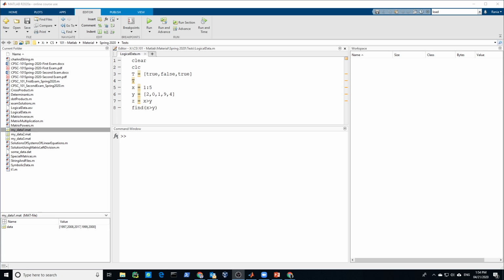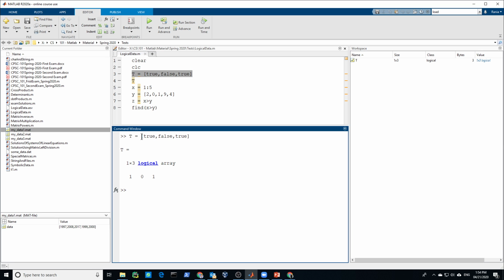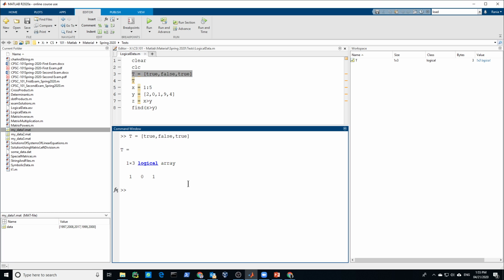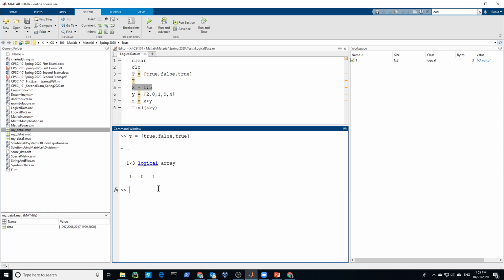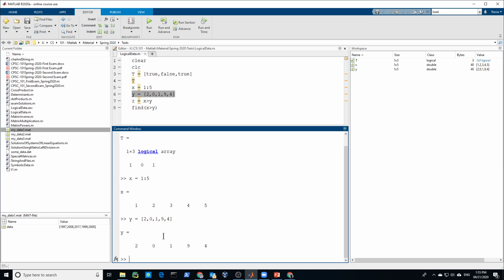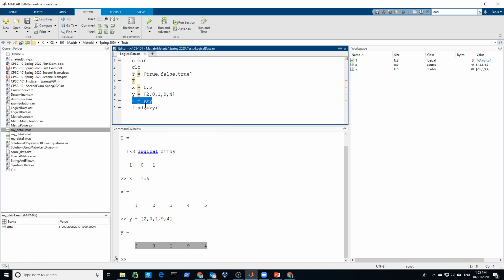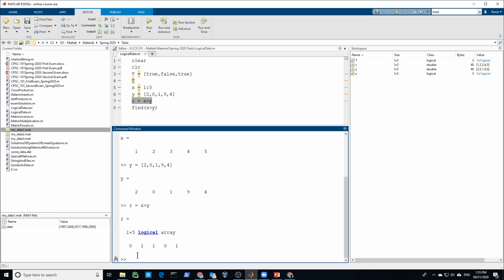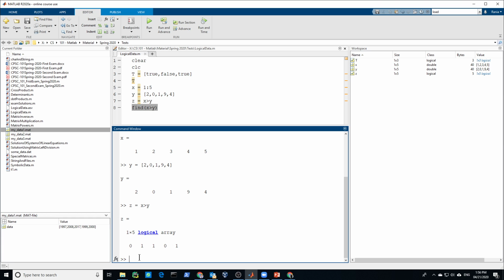Matlab - Logical Data